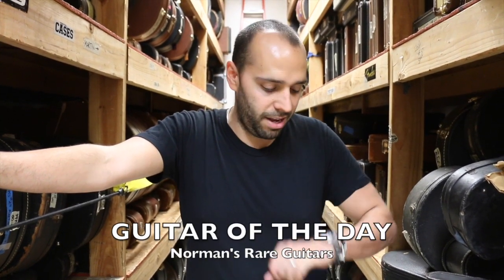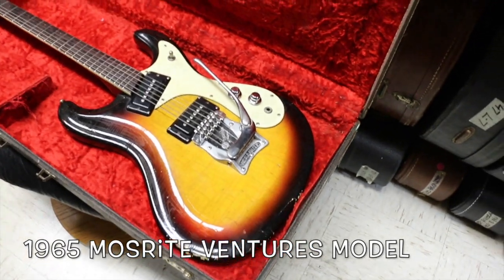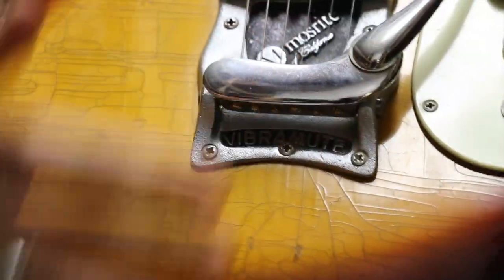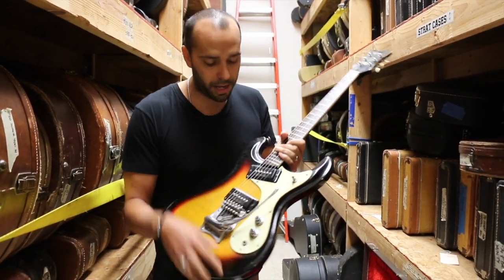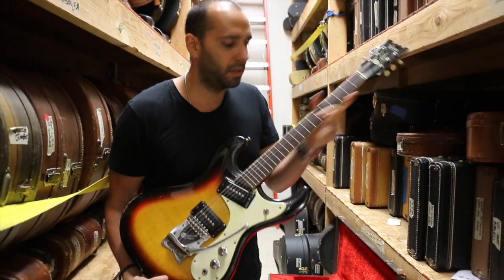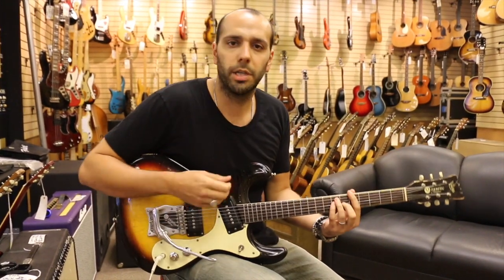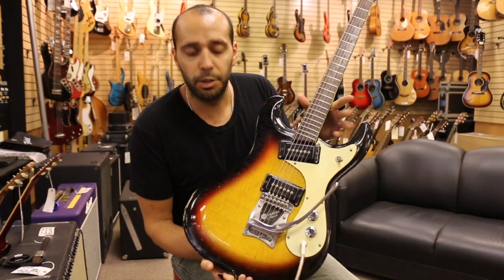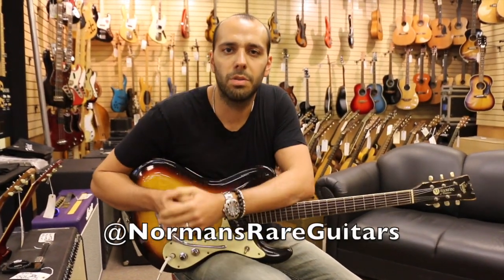1965 Mosrite Ventures Model | Guitar of the Day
Store manager, Mark Agnesi, showing you this rad ‪Mosrite VenturesModel‬ here at ‪NormansRareGuitars‬. So what do you guys think of this ‪cool ‪guitar‬?